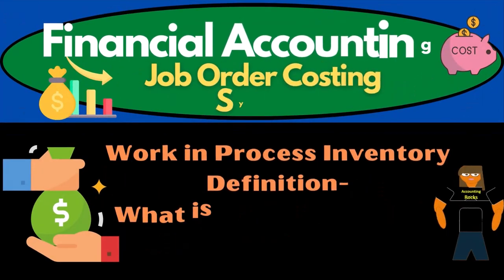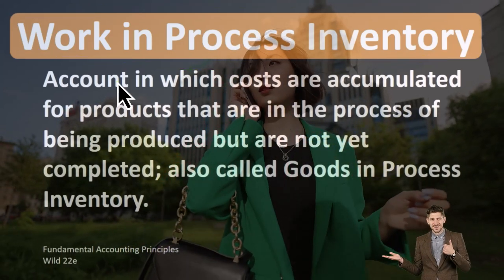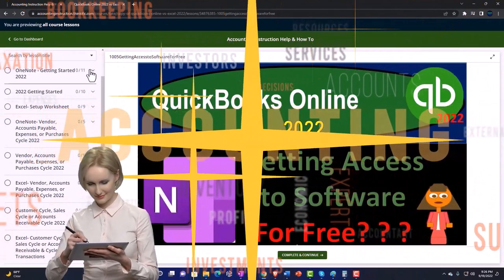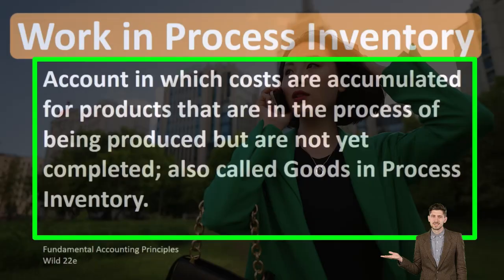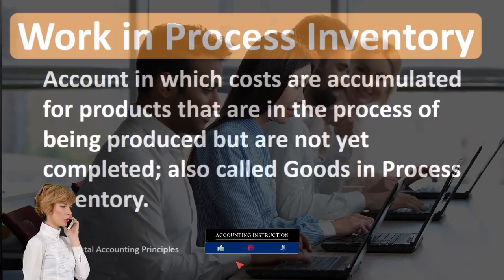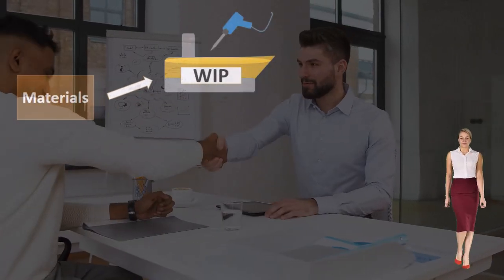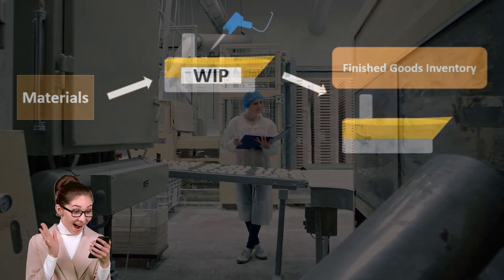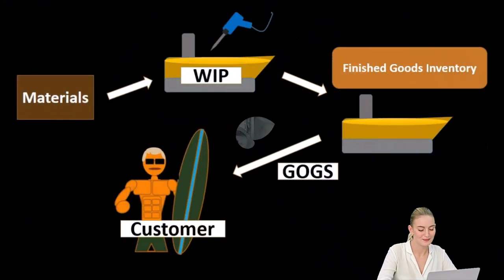Work in Process Inventory Definition What is Work is Process Inventory - Job Cost System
Work in Process Inventory Definition What is Work is Process Inventory